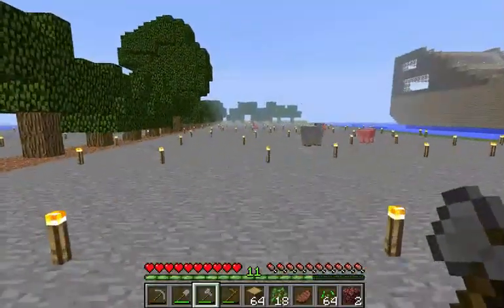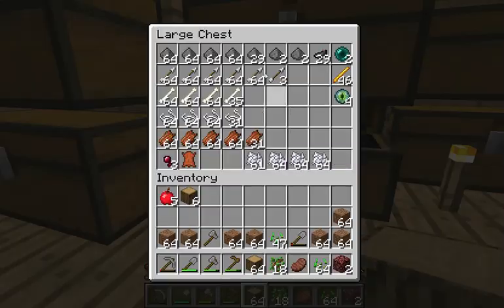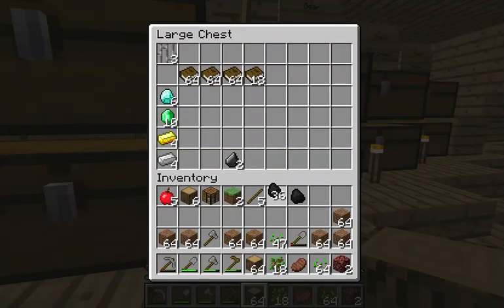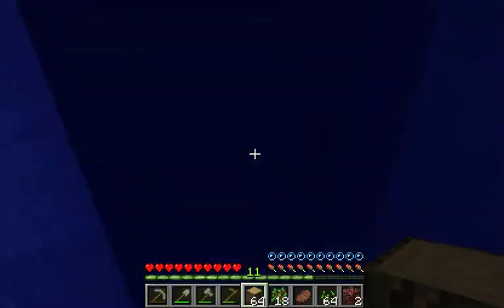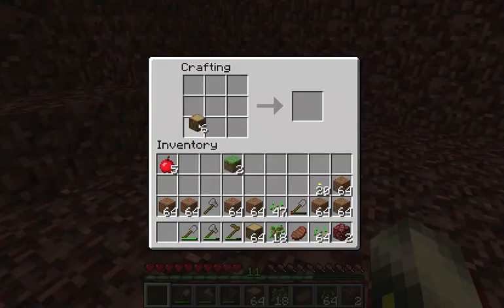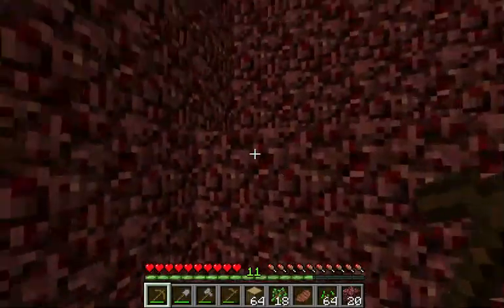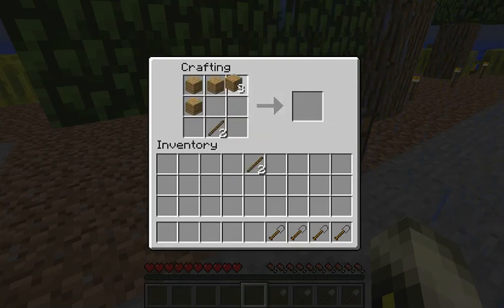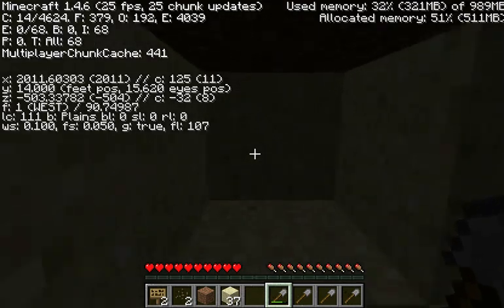Let's Play Minecraft Super Flat Water World : Episode 6 : Nether Sheep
Time To work on the small ship a bit more and to get some meat farms going.